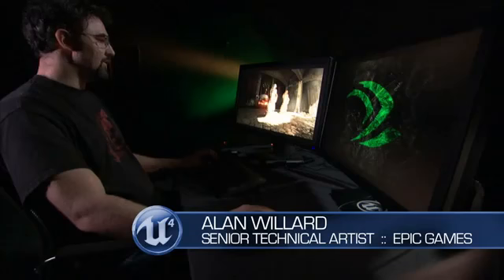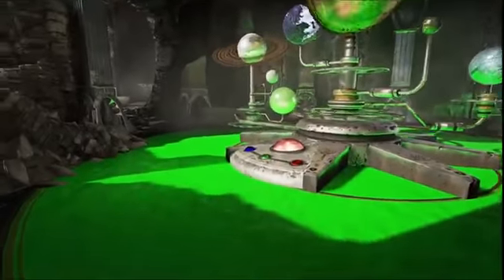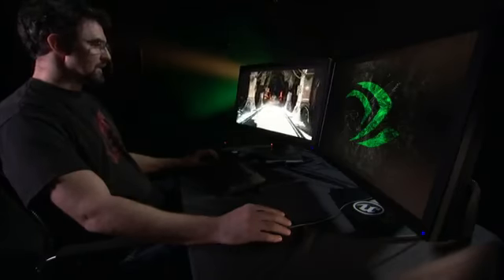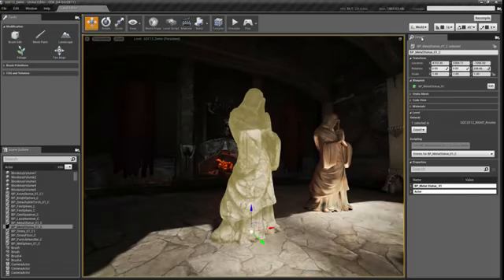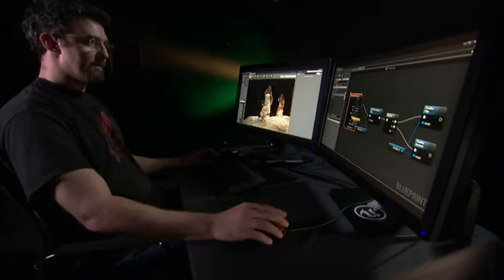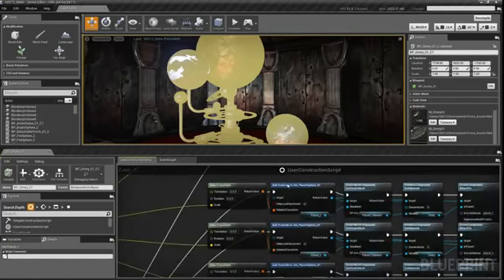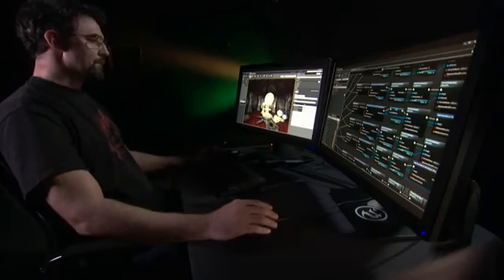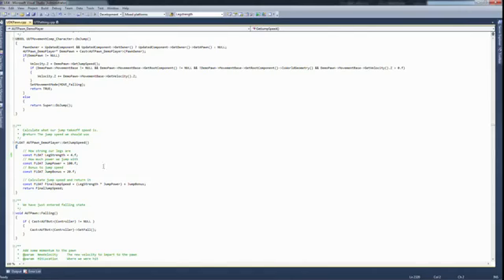Unreal Engine 4 E3 2012 Features Trailer3707